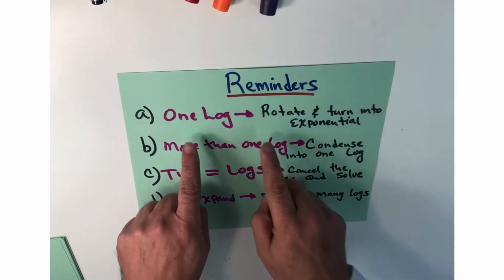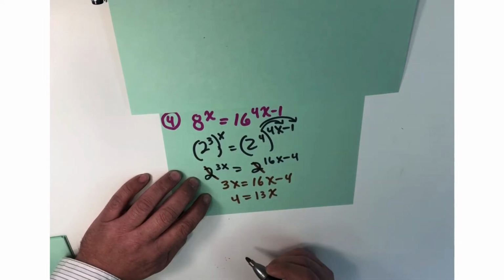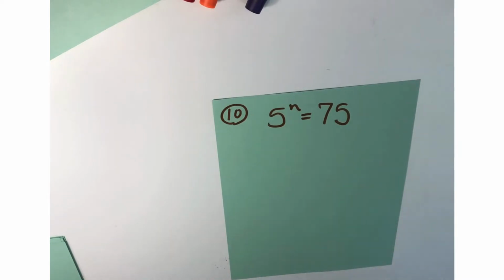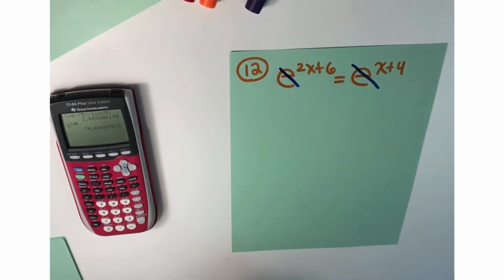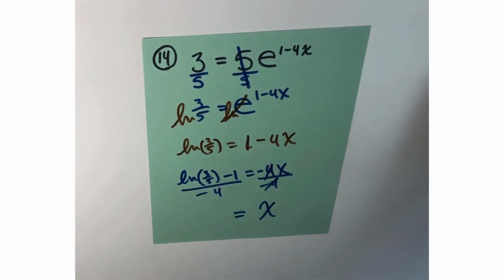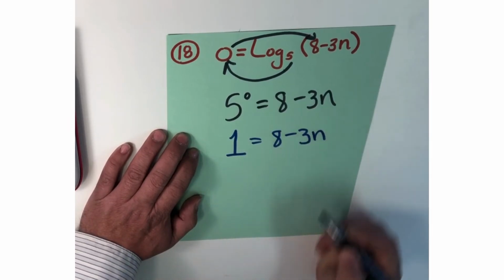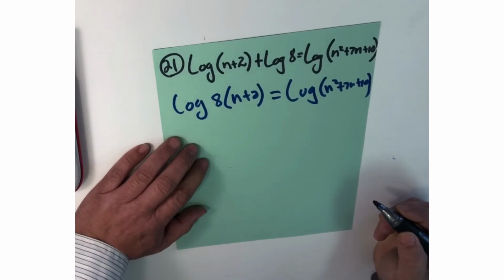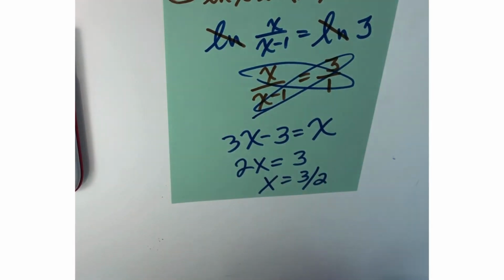Mr. G’s lesson on Log Equations